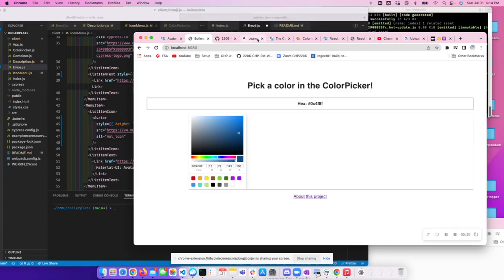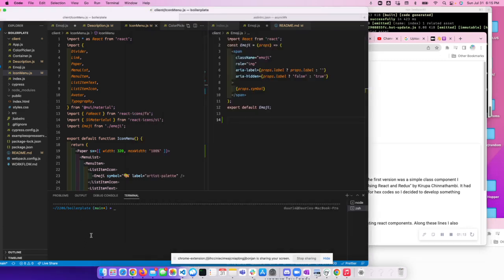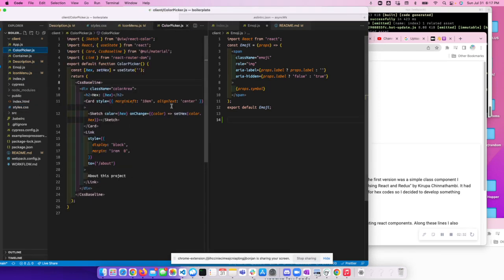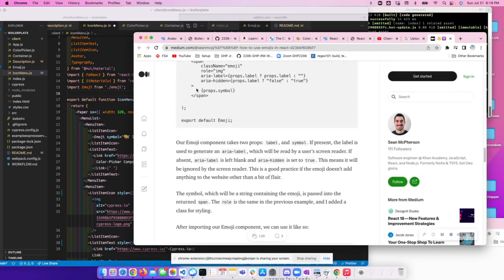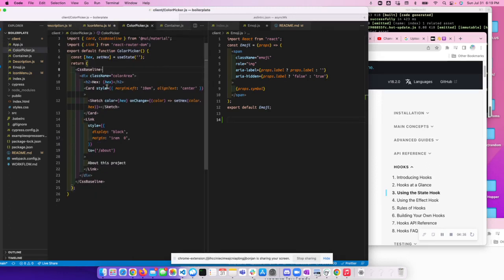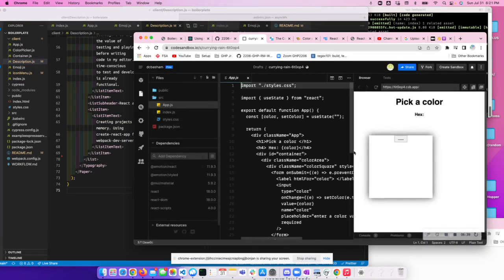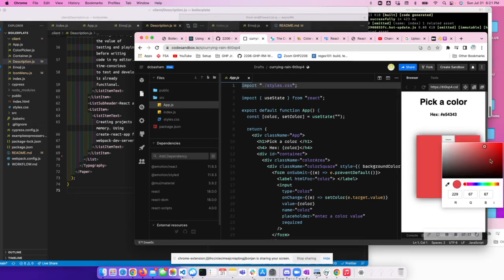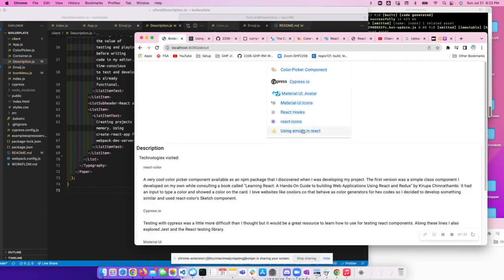Project: Exploring React and other libraries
my awp project using react